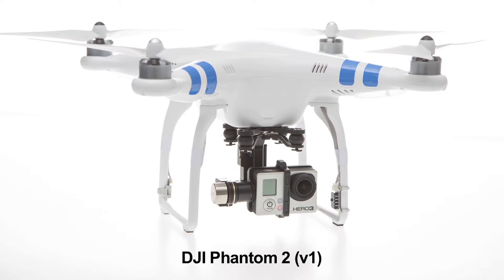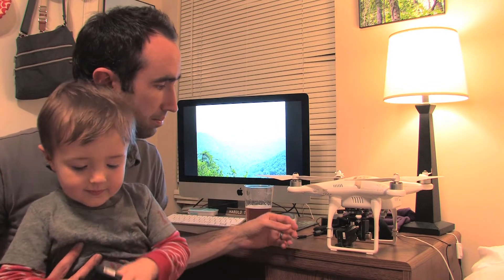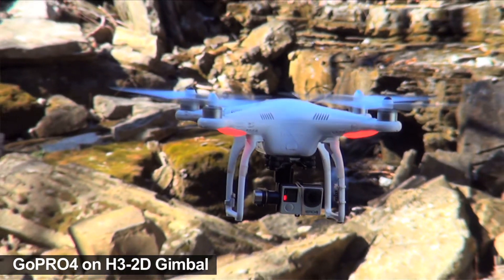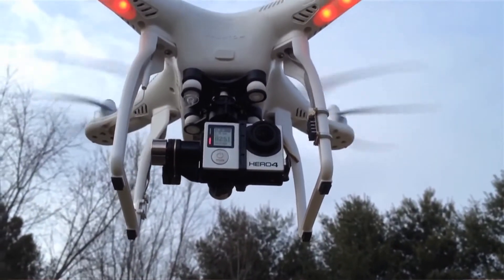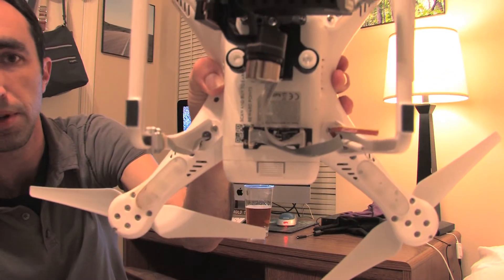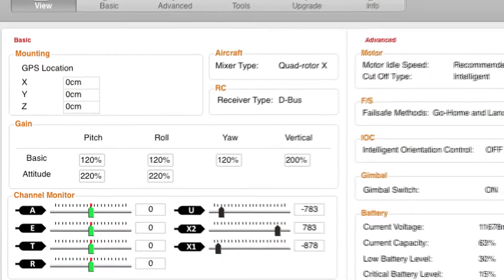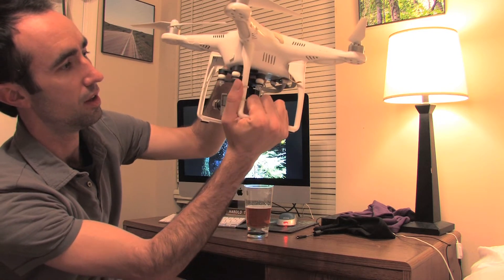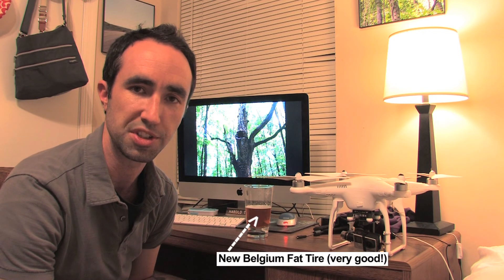DJI H4-3D Gimbal Vibration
***SOLUTION*** I apparently have solved the issue.  All I did was take replace two of the white dampers that came attached with the H4-3D (the one's I didn't put the safety pins in) and replaced them with the dark grey ones.  After that, I'm getting no vibration at all.

After upgrading to the H4-3D Gimbal from the H3-2D, I've noticed a significant amount of vibration of the GoPro.  This never happened on the 2D...even when I was using the GoPro 4 on the 2D.  However, I've yet to notice any of the vibrations effecting the actual GoPro footage.  It looks fantastic.  So I'm not really concerned about it...however it still bugs me that it happens.  Just to note...I have installed the anti-interference board...I have adjusted the gain settings back and fourth in the assistant software.  Neither seems to have stopped the shaking.